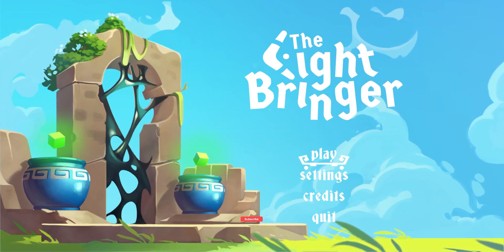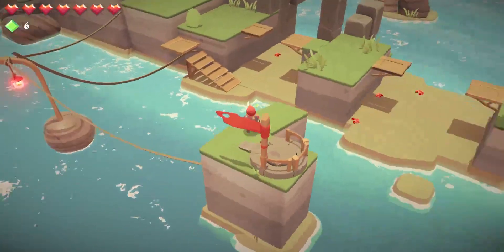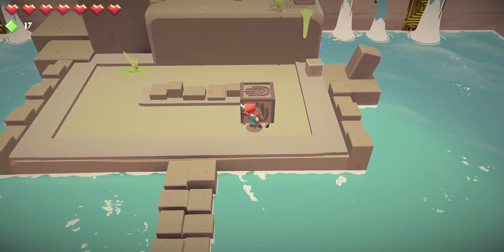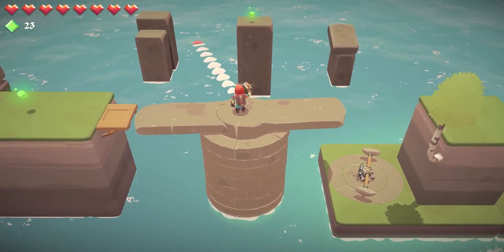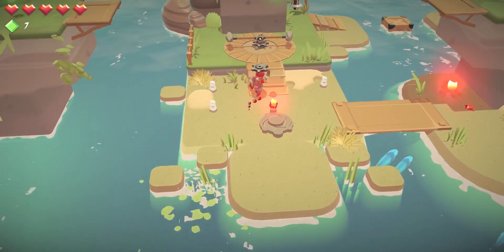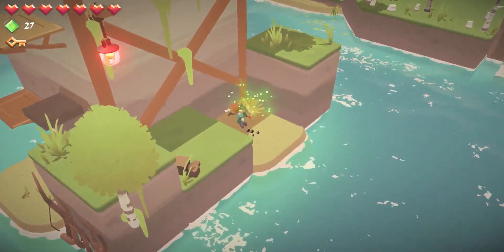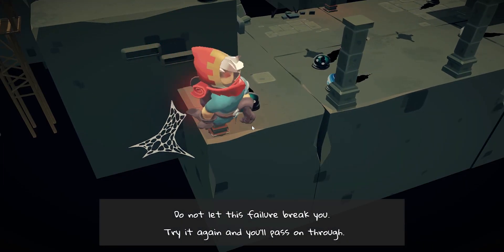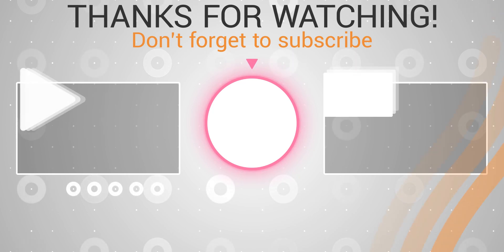Headed in the Bright Direction - The Lightbringer Review (First Impressions)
The Lightbringer is a poetic adventure/puzzle platformer with light combat elements, set in a beautiful world claimed by a vile corruption. Guided by your sister’s spirit, you must prevail where she could not. Cleanse the corruption, become The Lightbringer.  The Lightbringer release date is October 7th for PC via Steam and Nintendo Switch.  Check out my The Lightbringer review to see whether you should play.
If you enjoy monthly indie game countdowns and want to get indie gaming news about the best indie games, I hope you will enjoy my The Lightbringer gameplay review and consider subscribing for more!  You'll find Nintendo Switch indie games, indie games coming straight to Xbox Gamepass, and several indie games for Playstation too.  No Minecraft, no Rocket League, just curated indie game content so you never miss a beat.
Logitech C922 Camera
GoPro Hero 4 Silver
Philips 4K Monitor
Blue Yeti Mic
Neewer Ring Light
Neewer LED Light Panels
Colored LED Light Strips
Logitech G502 Mouse
Corsair HS60 Pro Headset
Xbox One Wireless Controller
Adobe Premiere Pro Editing Software
End Screen Music by Idan Shilv: Discord @IdanShilv(#)2144 for requests